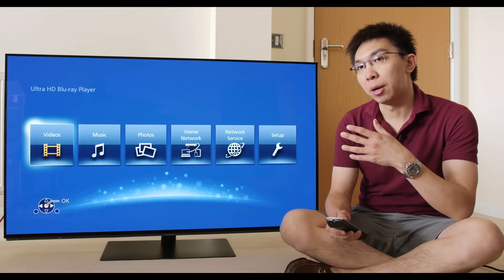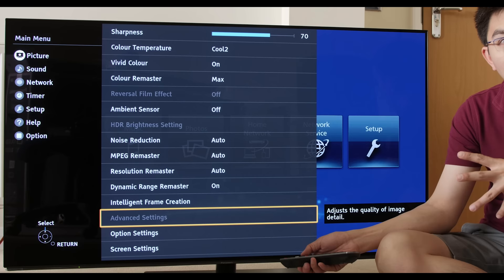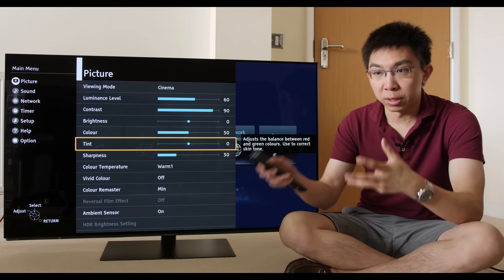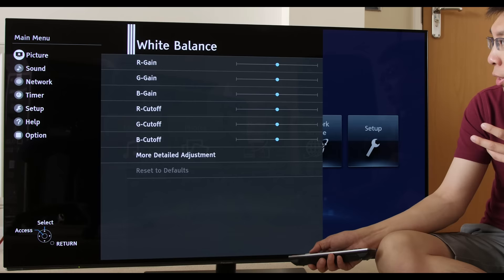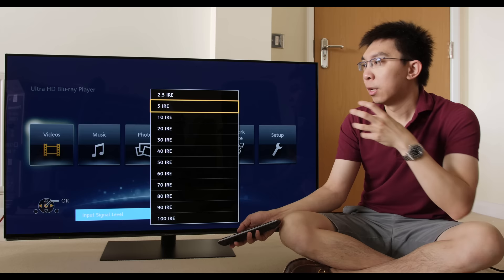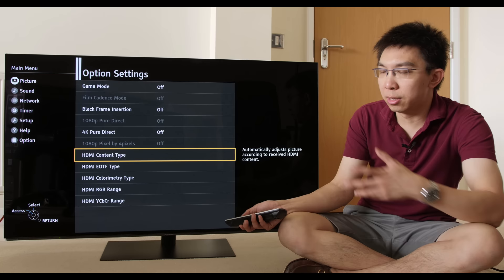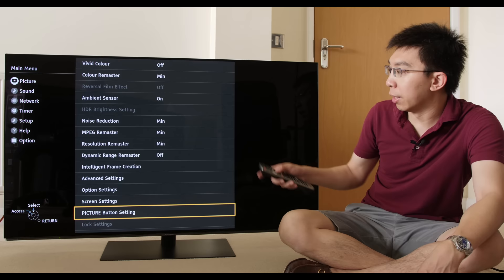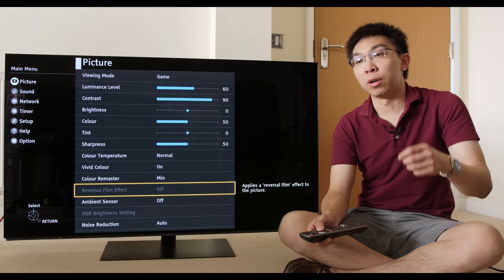Panasonic FZ802/ FZ800 Unboxing + Picture Settings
We unbox the Panasonic FZ802 OLED TV (also marketed in the rest of Europe as the FZ800), and explain some of the picture settings available in the user menu.

Our review sample is the Panasonic TX-55FZ802B which is the 3-pin-plug UK model.